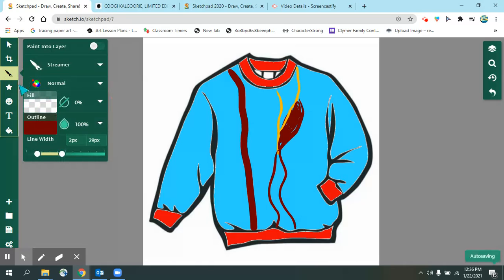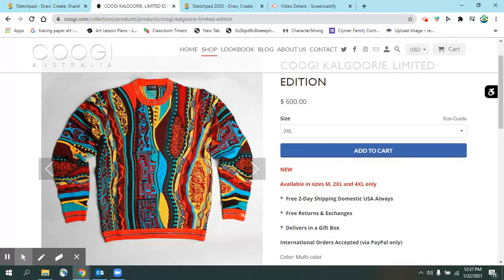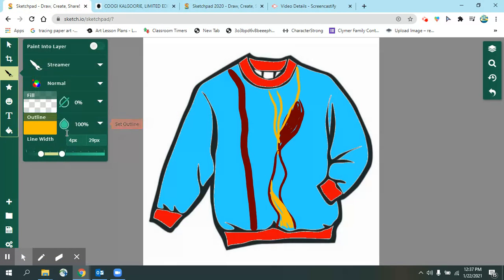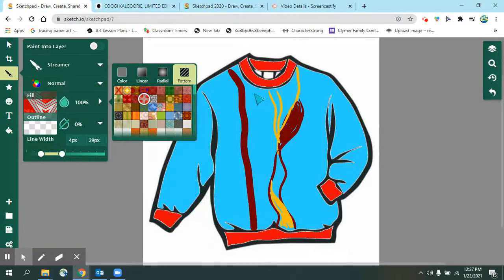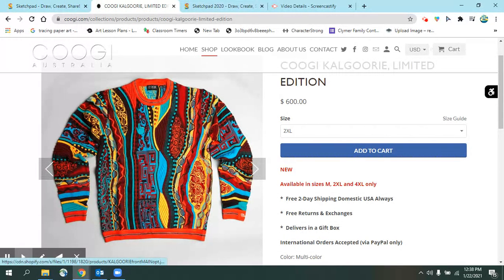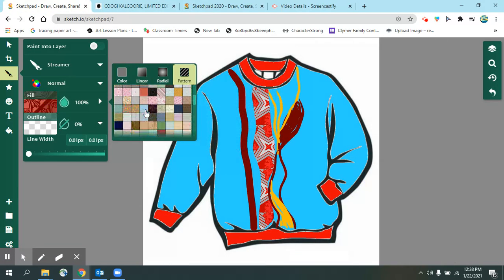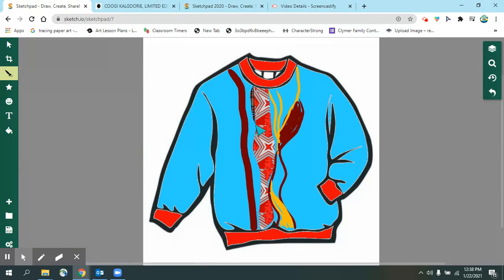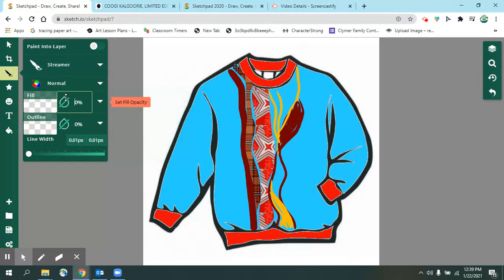Sketchpad Lesson 3.2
Using the Streamer Tool